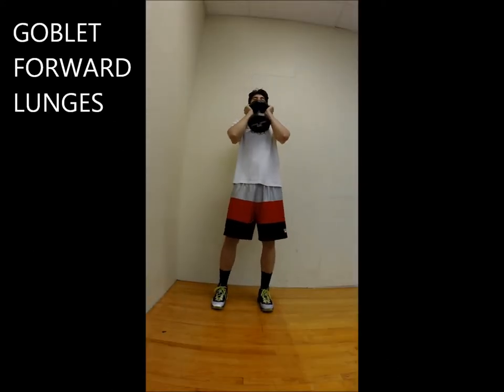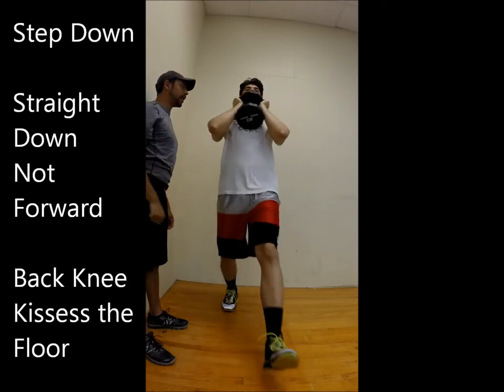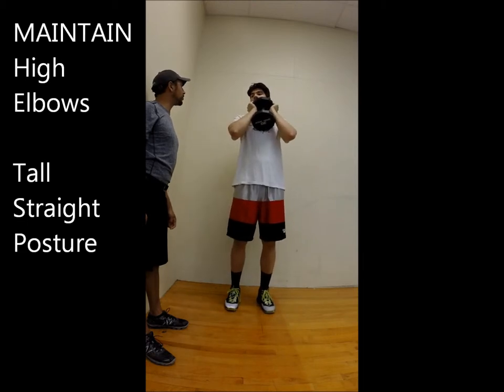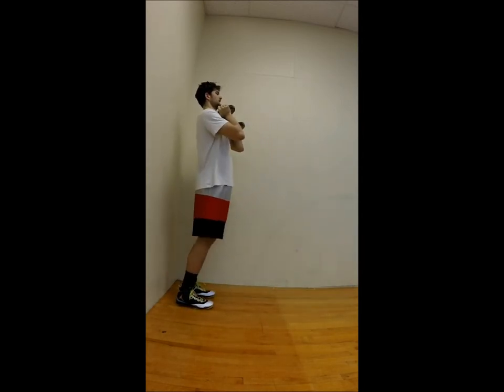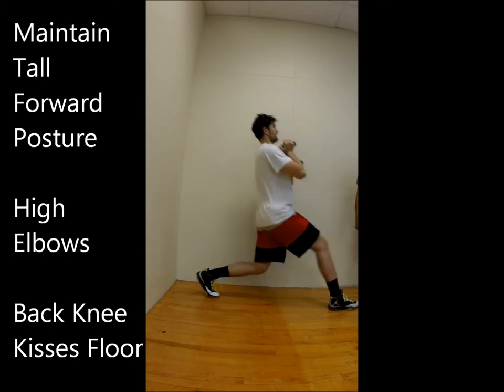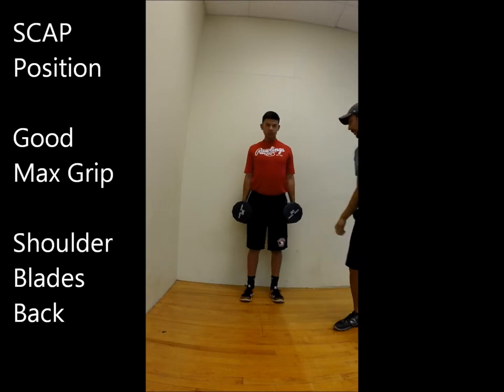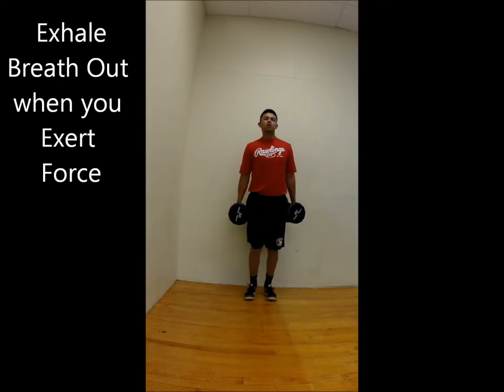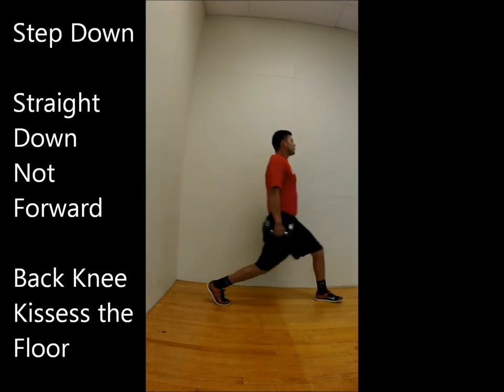Goblet and Scap Forward Lunges with Teaching, Coaching, and Learning Cues.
Teaching, coaching, and learning cues for the Goblet and Scap Forward Lunges.